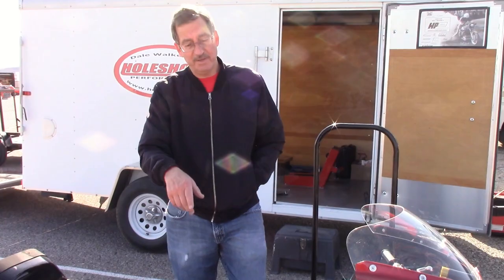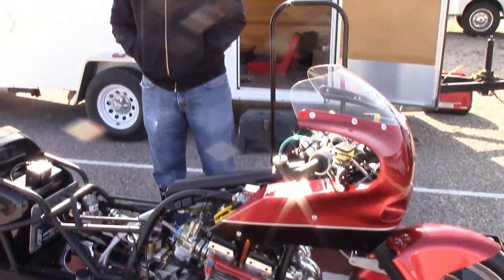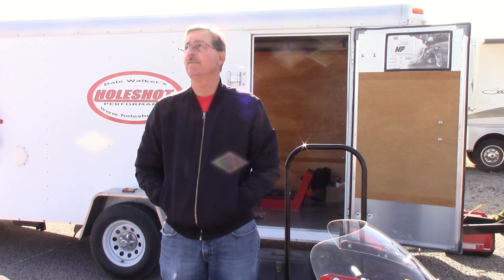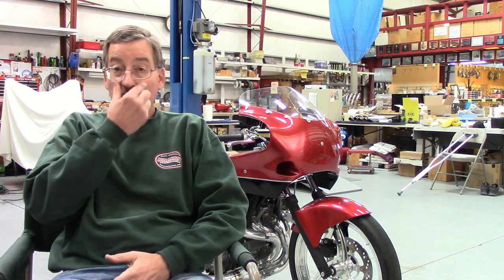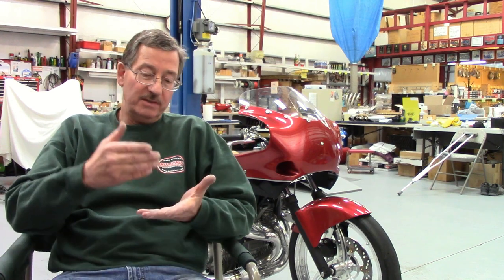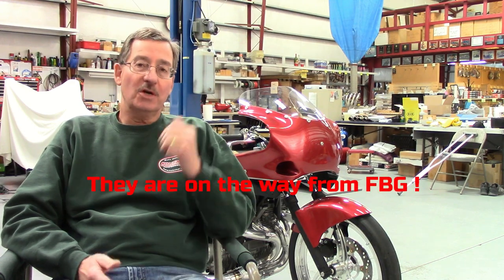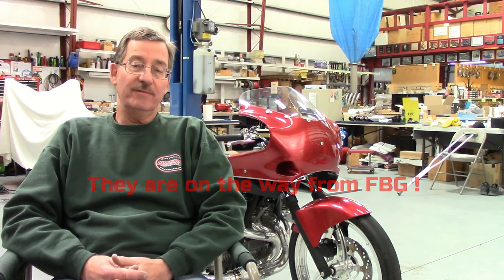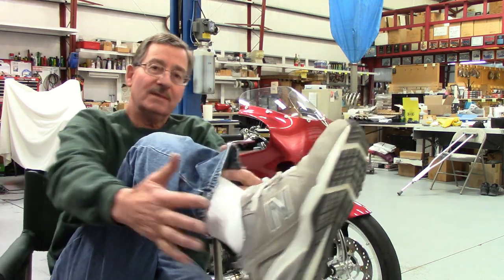Dale Walker Test Day 2 RATZUKI !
Dale gets Ratuzki back out to the dragstrip for round two of testing.
Did he find the gremlin causing the bike to surge in 3rd ,4th and 5th gear ?